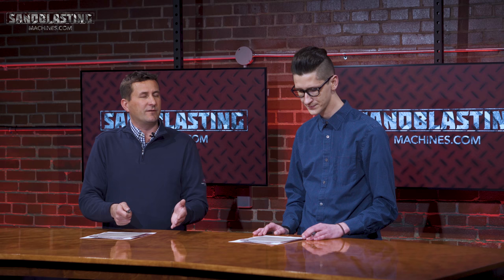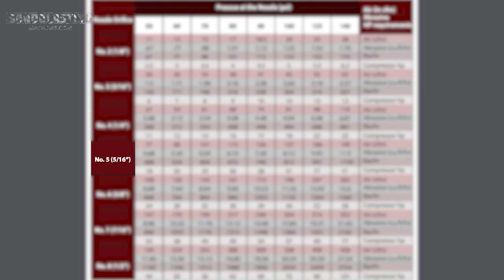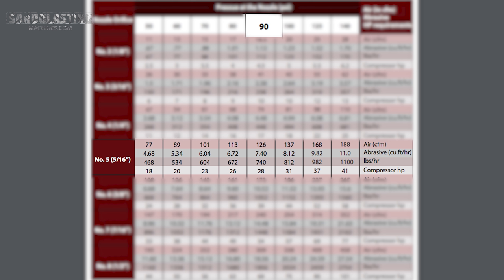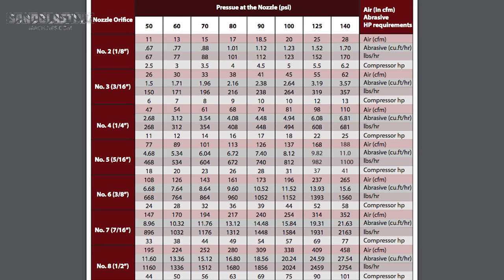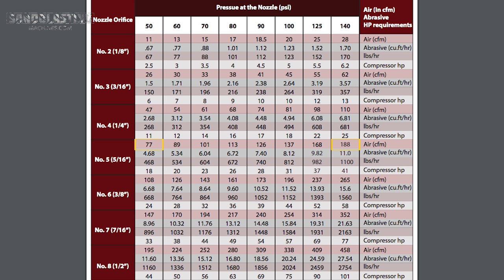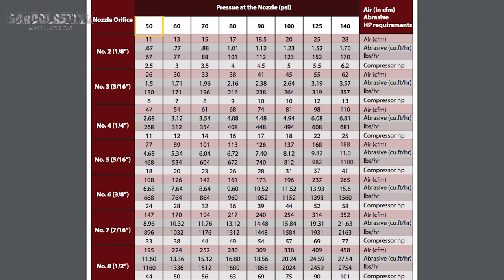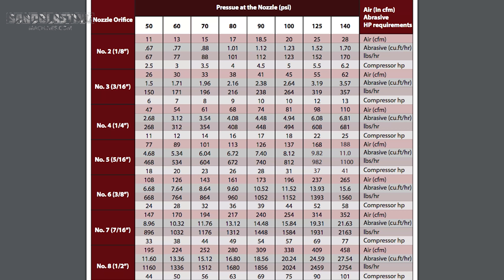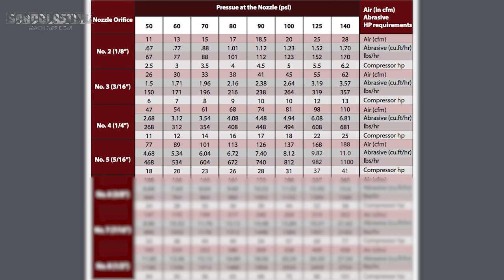Air Compressor Requirements Chart | Sandblasting Machines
What size compressor is required for sandblasting?
What size blast nozzle do I need?
How much abrasive media do I need?

These are some common questions we receive at SandblastingMachines.com. Here, John breaks down our chart for air compressor requirements and abrasive media consumption. This chart will help you find the perfect nozzle for sandblasting.